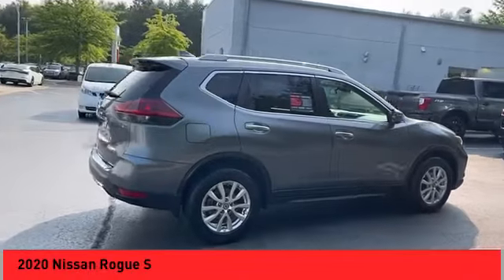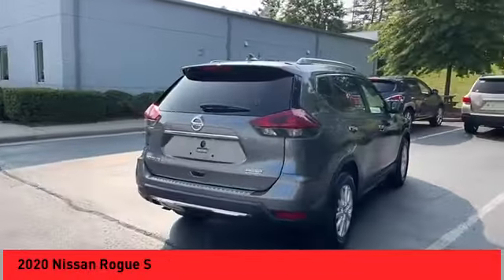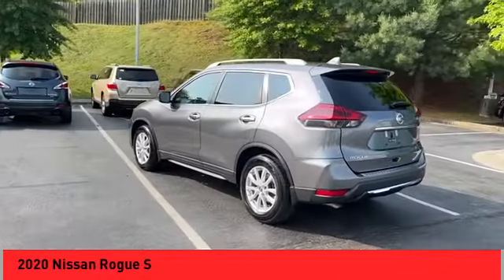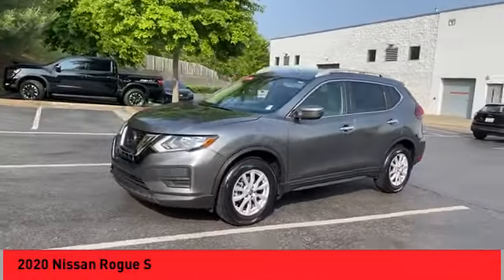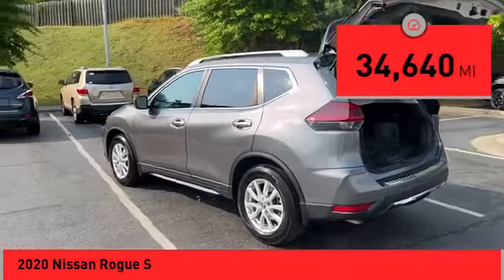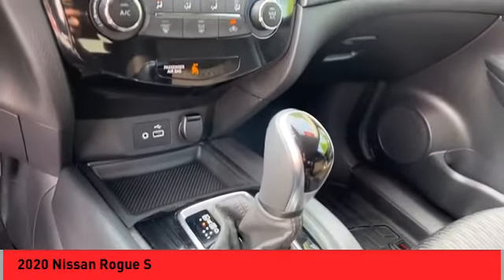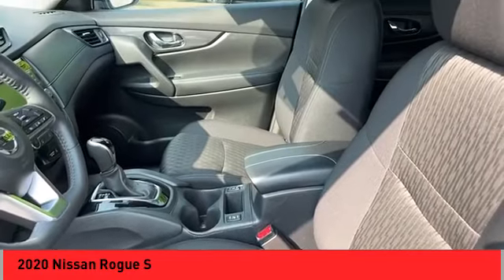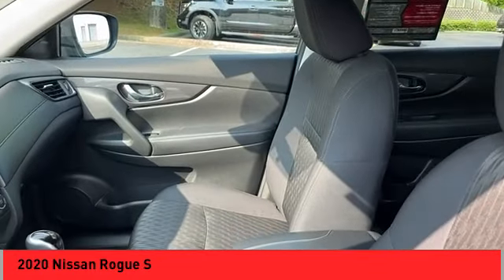2020 Nissan Rogue Asheville NC LC779379P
2020 Nissan Rogue S

Recent Arrival! CARFAX One-Owner. 2020 Nissan Rogue S Gun Metallic **Available at Fred Anderson Nissan of Asheville. Call us today at **, *Still Under Factory Warranty**, * FREE OIL CHANGES!, LOCALLY OWNED AND SERVICED!, FULLY SERVICED!, TWO KEYS!, Bluetooth, Keyless Entry, Back Up Camera, 17 Aluminum Alloy Wheels, Chrome Interior Door Handles, Chrome Outside Door Handles, Heated Driver & Front Passenger Seats, Heated Outside Mirrors w/LED Turn Signal Lamps, Leather-Wrapped Shift Knob, Leather-Wrapped Steering Wheel, Privacy Glass, Roof Rails, Special Edition Badge, Special Edition Package.FWD CVT with Xtronic 2.5L I4 DOHC 16V 26/33 City/Highway MPGQualifying Non-Certified Used Nissans bought here and serviced at a FAMILY STORE receive our FULL ANDERSON FAMILY PLAN at NO COST to YOU! Our full family plan includes: 3-Day Vehicle Exchange*Lifetime Oil Changes*Lifetime Service Loaners (with $300+ Service)*Lifetime Car Washes(with Service)*MUCH MORE! (Value exceeds $1,000 in first years of ownership) Call us at , go or visit us at Fred Anderson Nissan of Asheville - 629 Brevard Rd Asheville, NC 28806 to learn more! Our # 1 goal is to help you find the vehicle you love at a price you can afford wrapped in a deal you don't want to walk away from. All prices exclude tax, tag, license, title, and registration for your state; NC inspection (up to $30 on used vehicles), and admin ($699) fees. All vehicle internet pricing is subject to change and requires standard financing through NMAC. From time to time in the transfer of data on the internet there are errors, the dealer is not responsible for errors in advertised price. See dealer for complete details.Welcome to Fred Anderson Nissan of Asheville - We're so happy you're here! Whether you stopped by because you are looking for a reliable, honest Nissan dealership in NC, or you're just browsing for your next dream car, we are ready and willing to do whatever we can to help mak